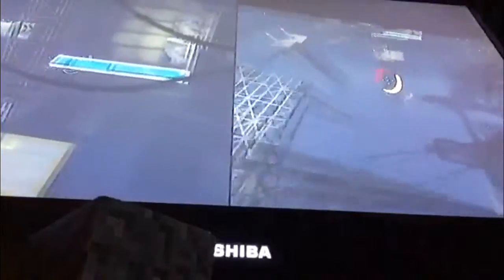Portal 2 coop Glitch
Just ignore us flailing about in the video